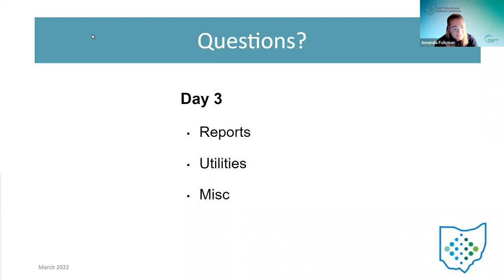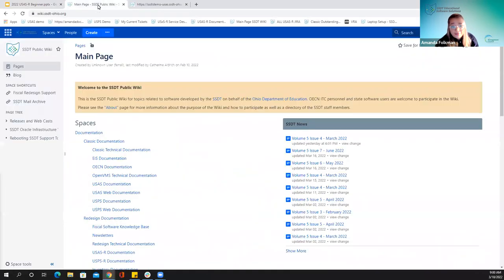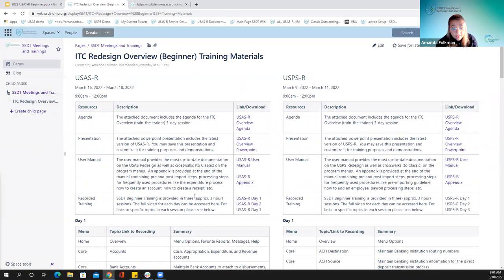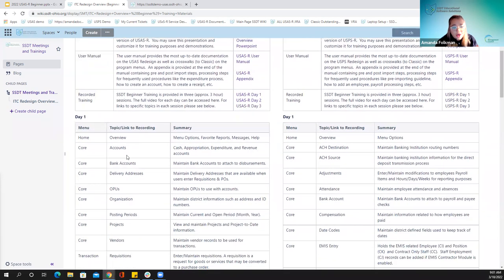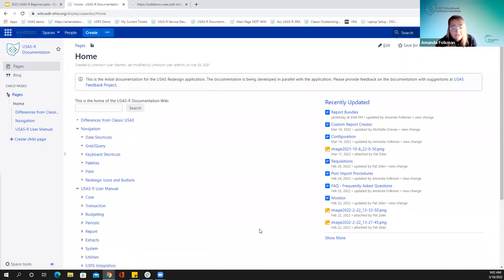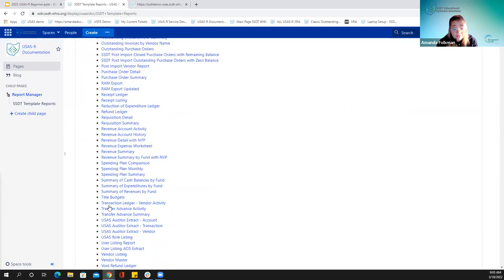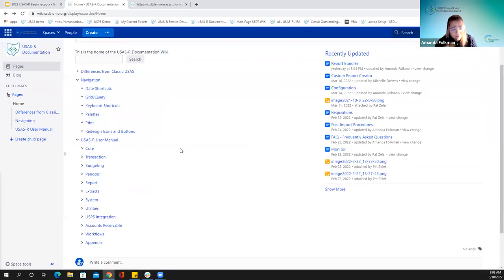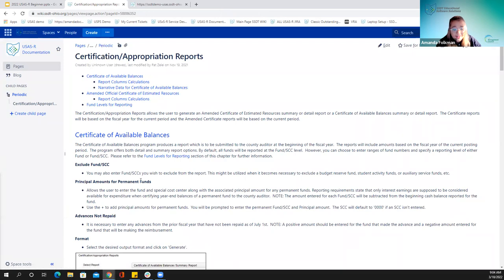USAS-R Day 3 Basic Overview 2022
Overview of USAS-R Basics (Day 3) Reports, Utilities, Misc